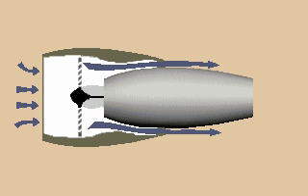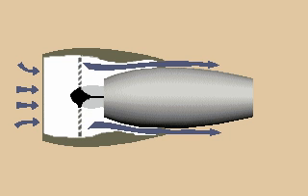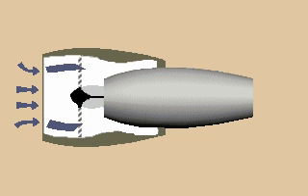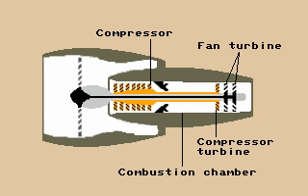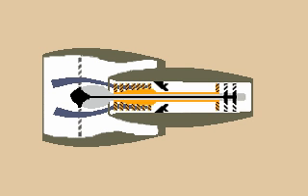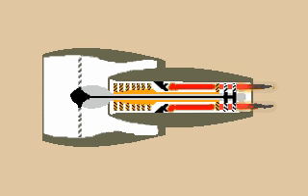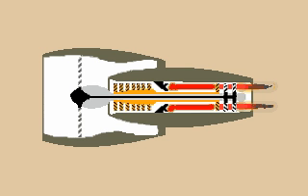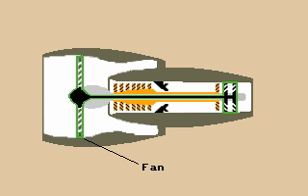Jet Engine Turbo Fan